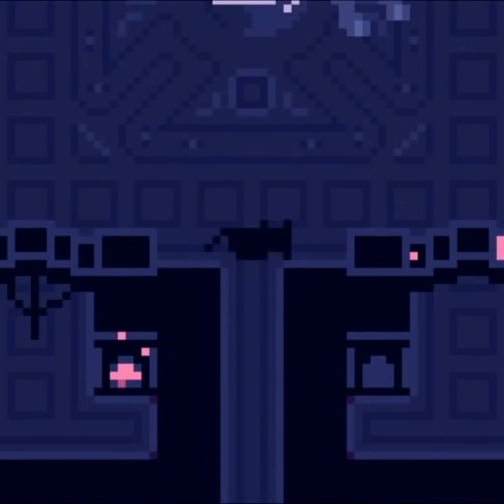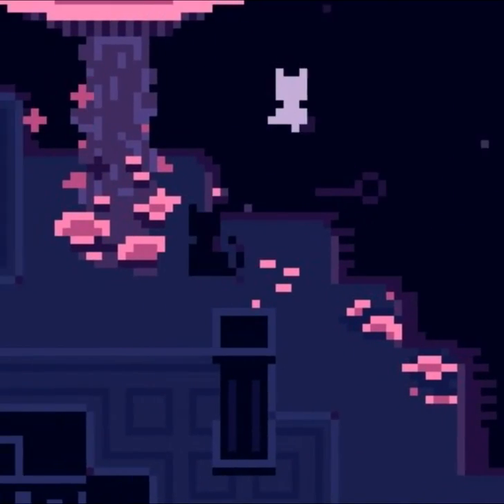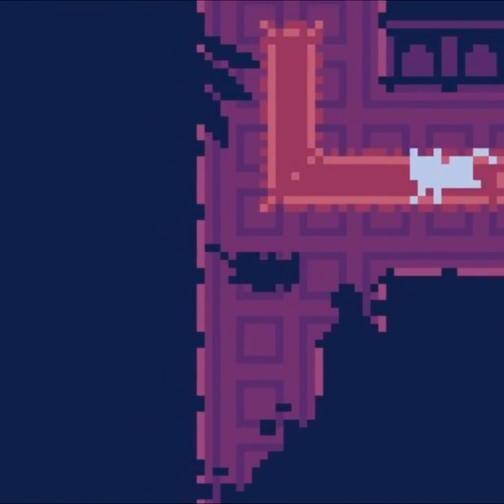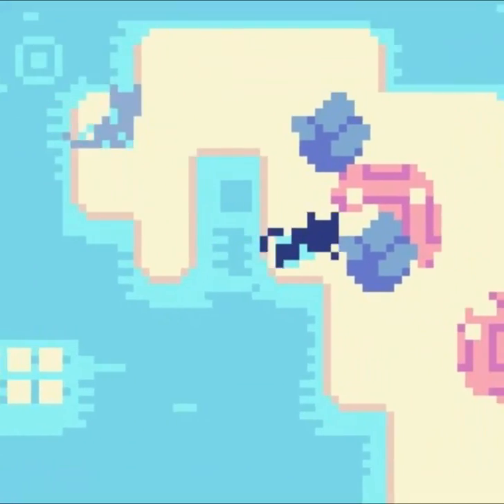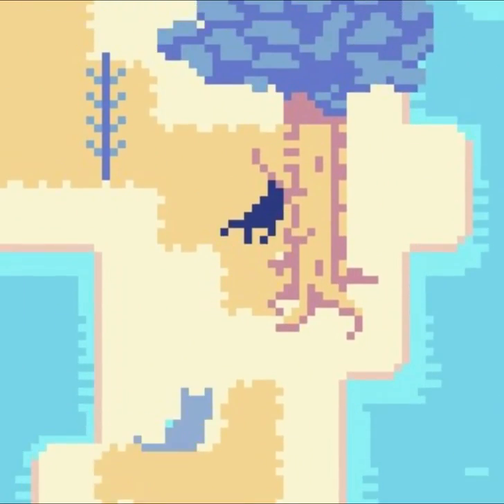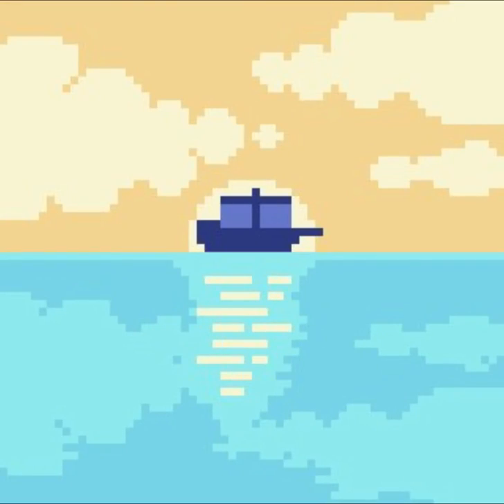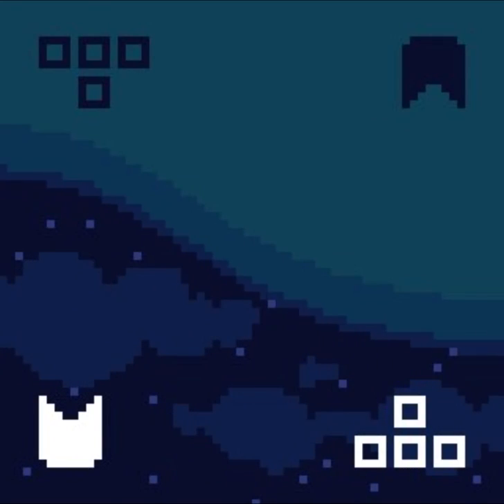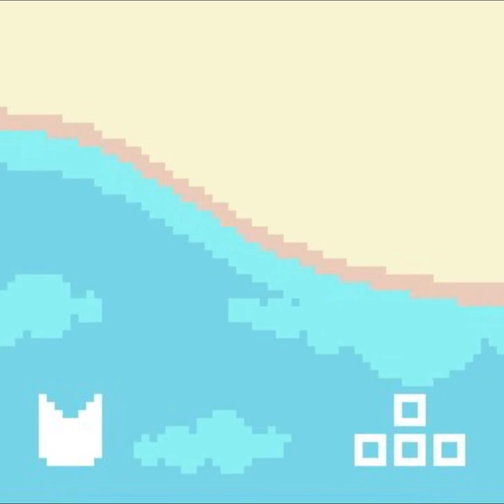Let's Play ᗢ (Meow) (2): Ending!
A lovely pixely kitty exploration game. I think I found the end? Feel free to point out anything I missed.